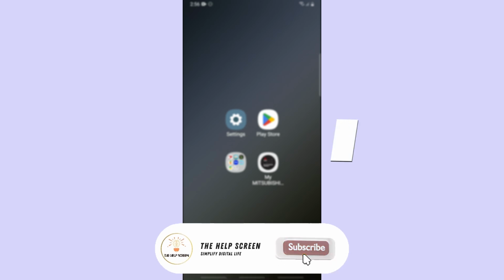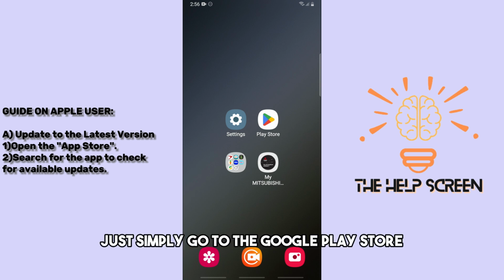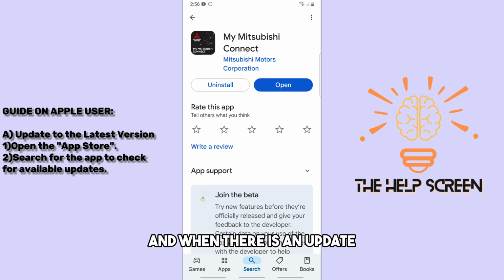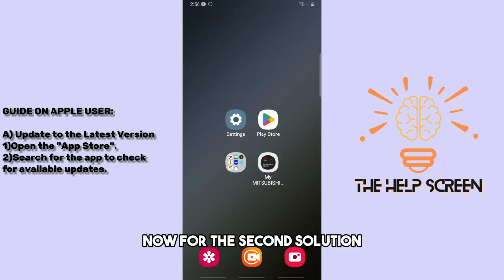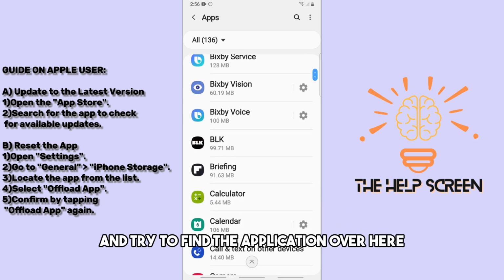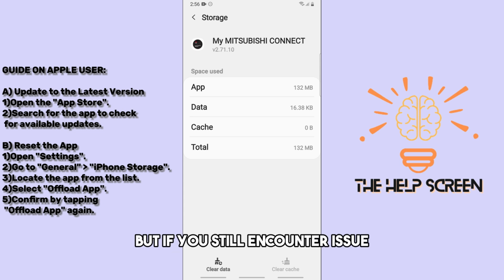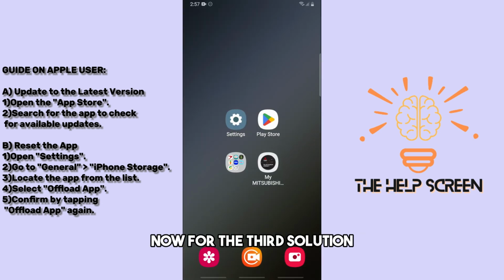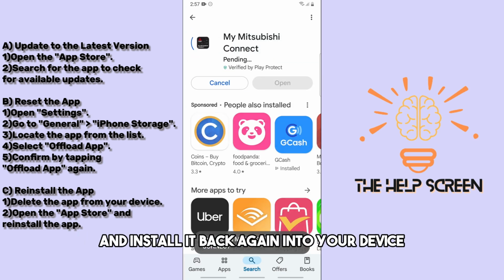How to Fix My MITSUBISHI CONNECT App Not Working - Multiple Solutions! (Apple & Android)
In this tutorial, I'll guide you through the steps to fix the My MITSUBISHI CONNECT app when it's not working properly. Whether it's a connectivity issue, app crash, or settings problem, this comprehensive guide covers all the potential fixes.